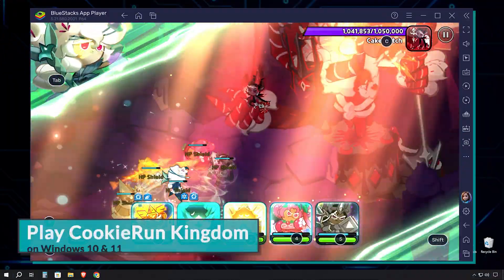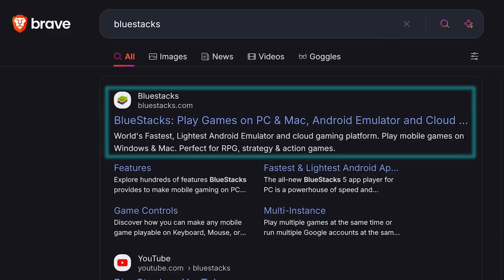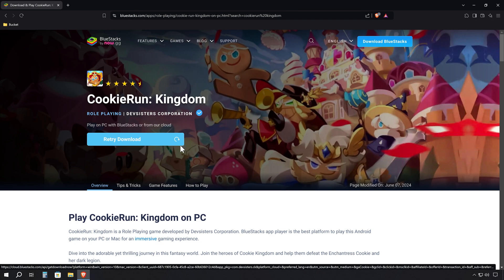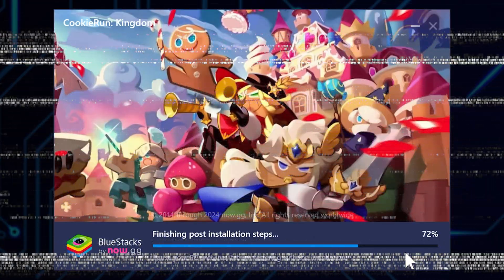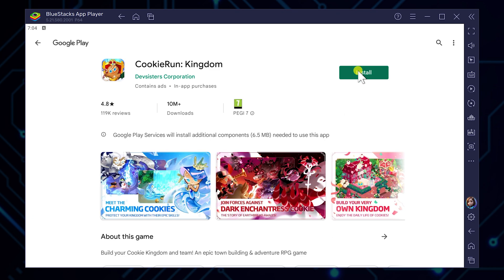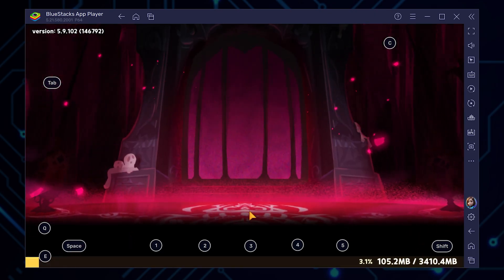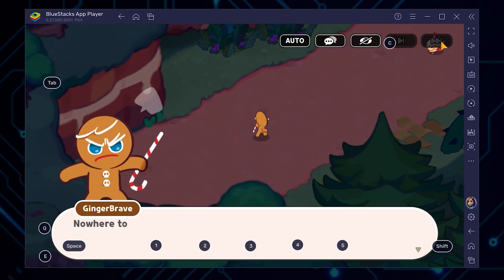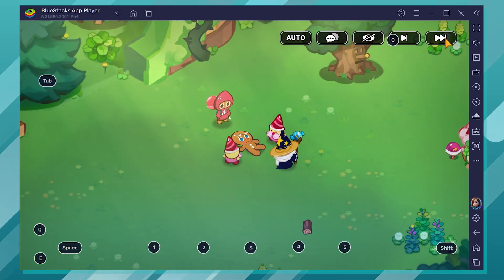How to Play Cookie Run Kingdom on PC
In this video I will show you how to play Cookie Run Kingdom on your PC using BlueStacks, a specialized Android emulator. I'll guide you through downloading the optimized version of BlueStacks, setting up your Google account, and installing the game with all necessary components. After installation, you'll be able to enjoy this cookie-themed kingdom builder with keyboard and mouse controls on a larger screen.